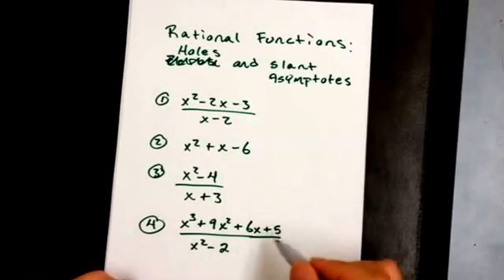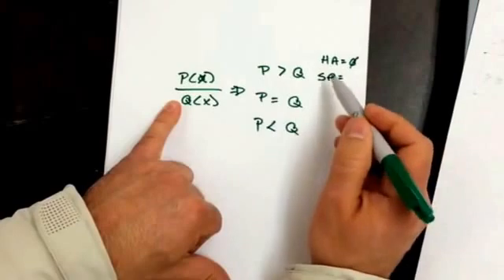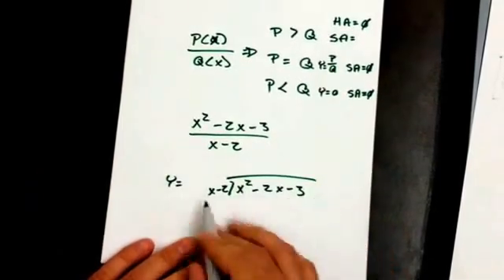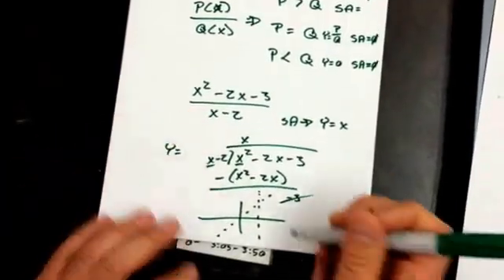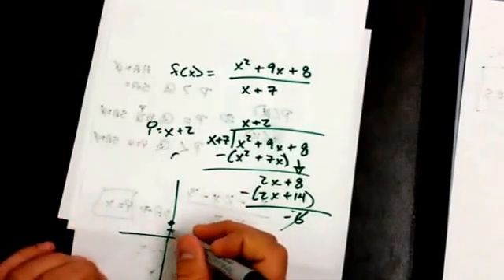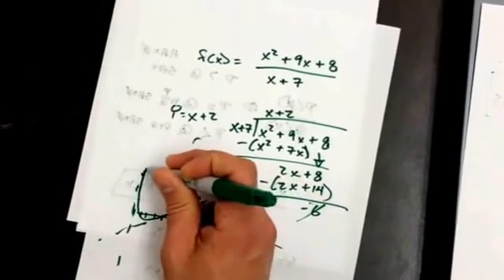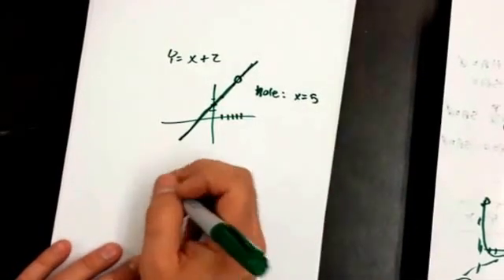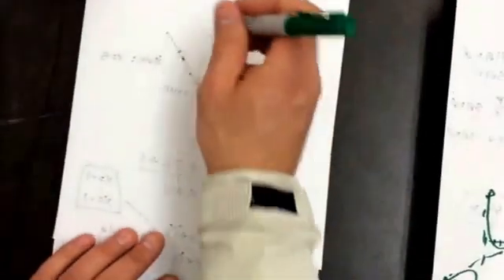Holes and Slant Asymptotes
This video shows you how to find the holes and slant asymptotes of a rational function.  Pay attention to the correlation between slant asymptotes and horizontal asymptotes.